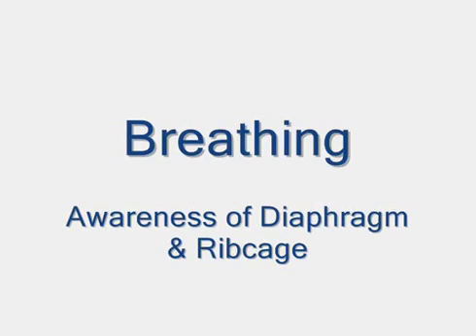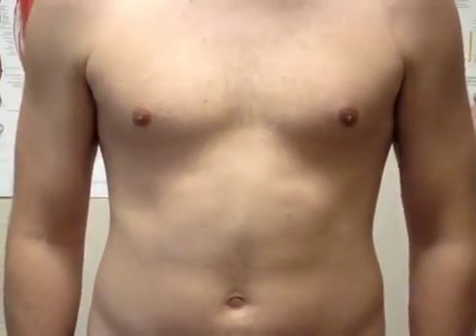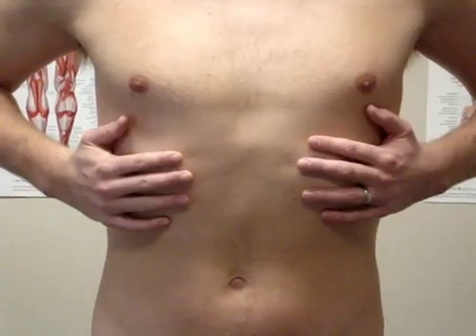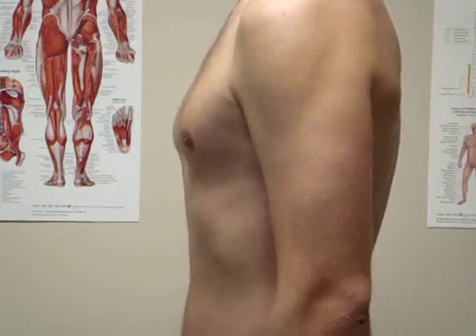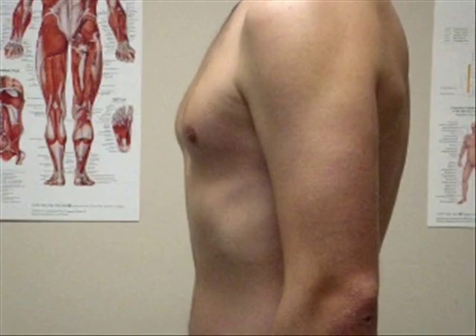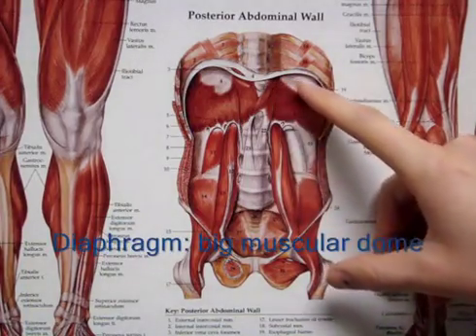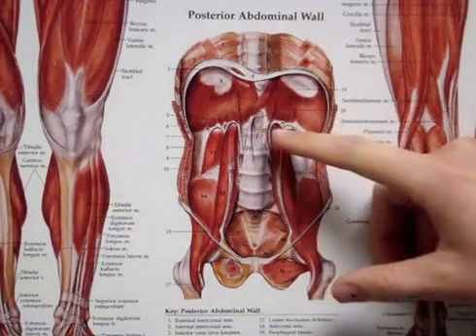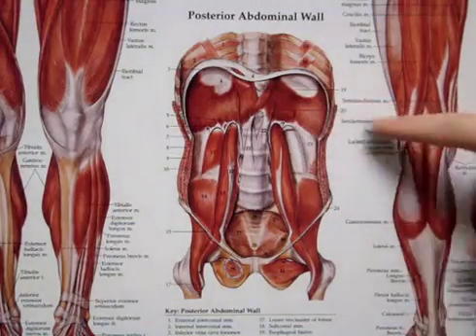Breathing as an exercise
Physiotherapist Brent Stevenson from WhyThingsHurt.com demonstrates breathing techniques as they relate to posture